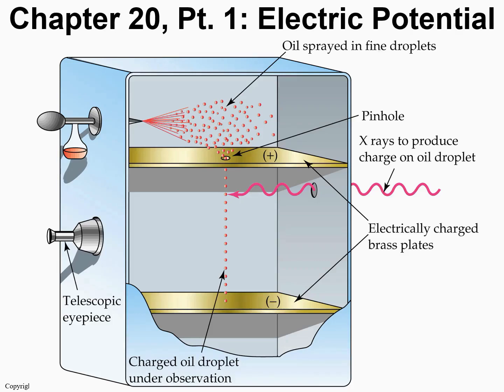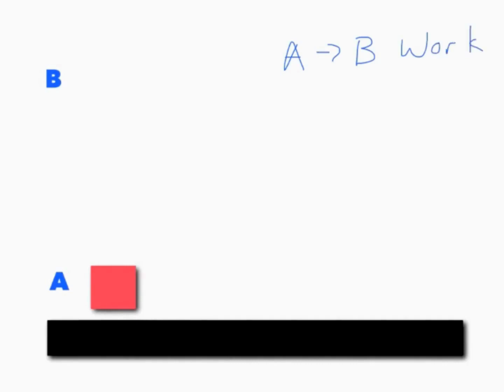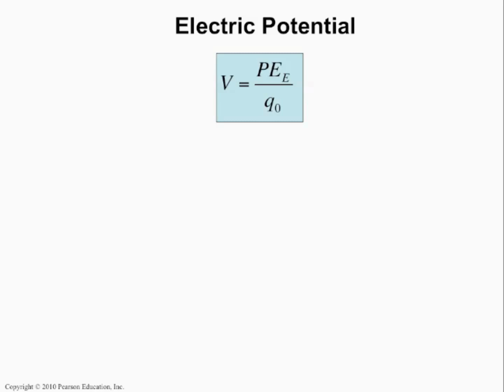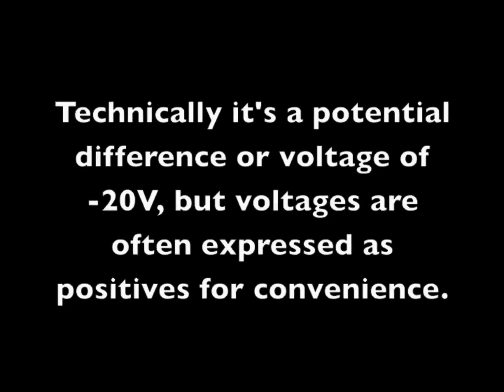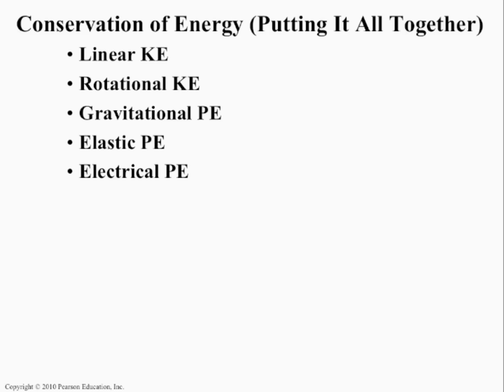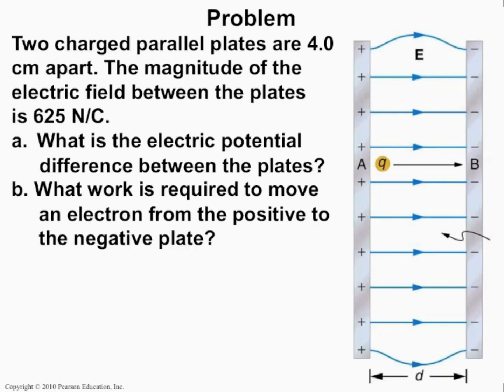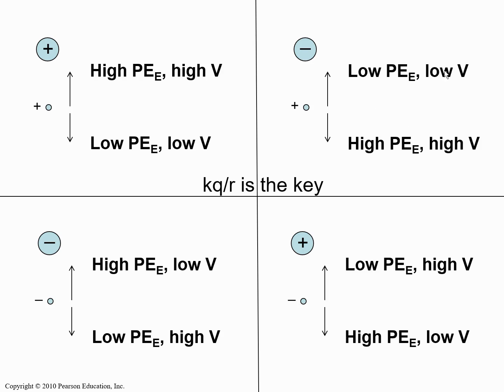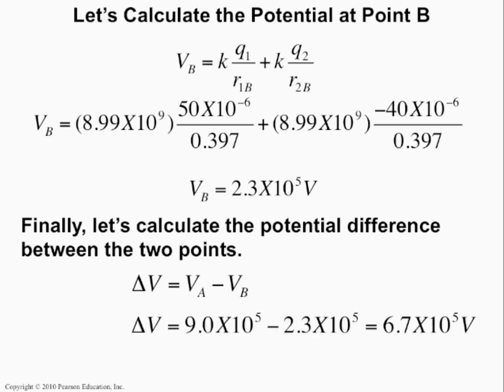Chapter 20, Part 1